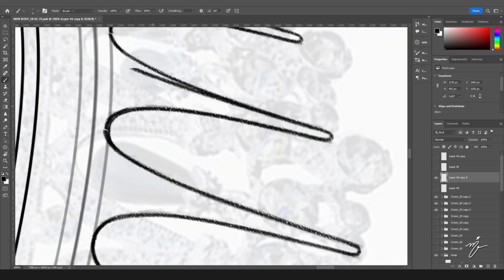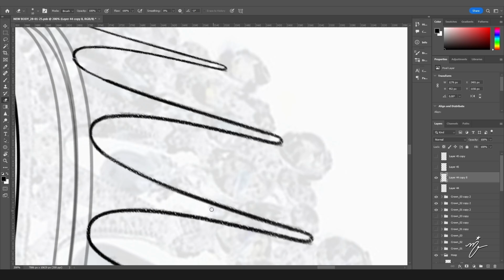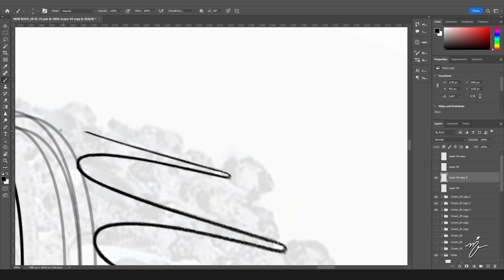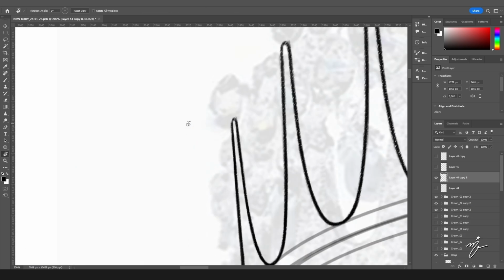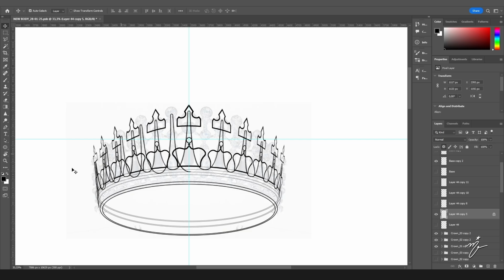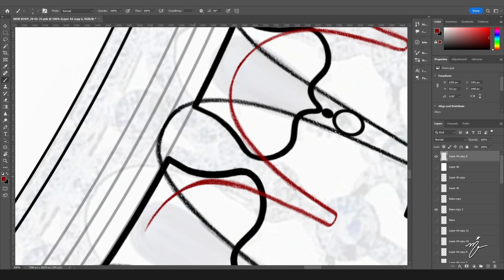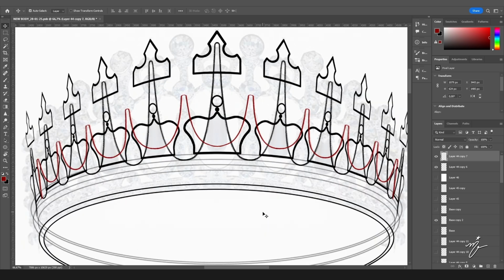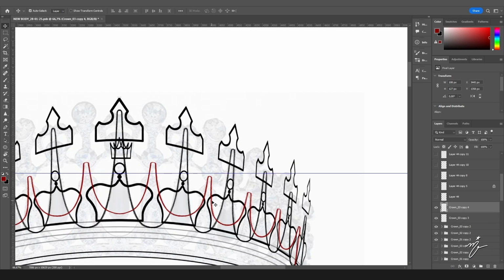Creating a Powerful CROWN for a Character!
In this video, I teach how to draw a crown, an important costume element for a strong and imposing king-like character. This lesson is entirely dedicated to the construction of the crown, focusing on its shape, proportions, symmetry, ornamental details, decorative elements, and how it contributes to the character’s authority, status, and visual presence.

This tutorial is part of a complete Character Design and Costume Design series where I demonstrate how to create a powerful bodybuilder character and all of his clothing, accessories, and visual elements. Previous videos covered anatomy studies, clothing pieces such as shirts and pants, jewelry, and other accessories. In this specific lesson, however, the focus is exclusively on drawing the crown.

By studying each costume element separately, artists can develop a deeper understanding of accessory design and learn how individual pieces contribute to a character’s personality, storytelling, and overall visual impact.

If you found this tutorial helpful, don't forget to LIKE the video, leave a COMMENT with your thoughts or questions, SHARE it with fellow artists, and SUBSCRIBE to the channel for more Character Design, Anatomy, Concept Art, and Costume Design tutorials. Your support helps the channel grow and allows me to continue creating detailed art lessons for artists around the world!